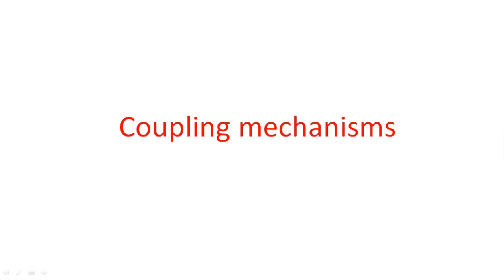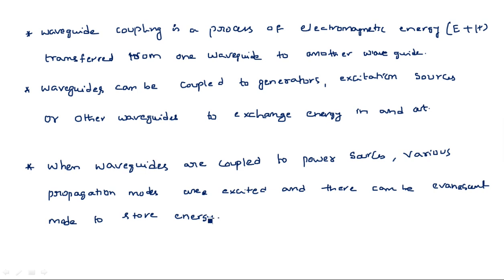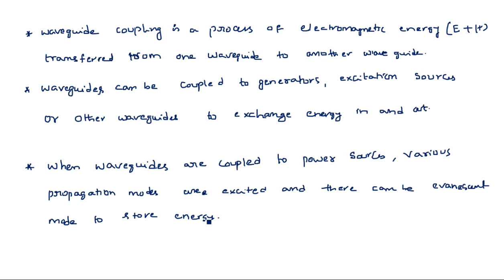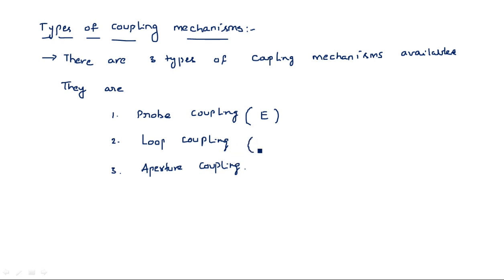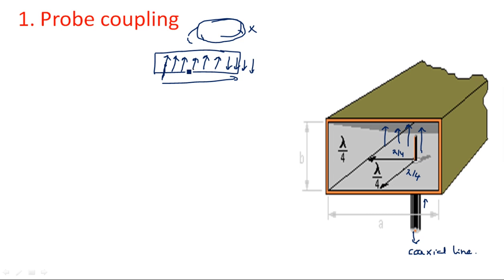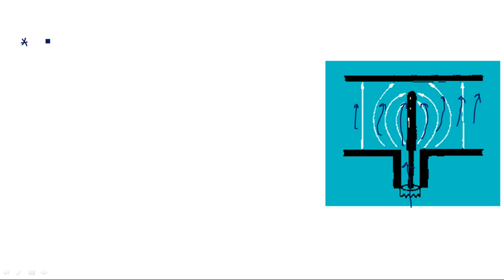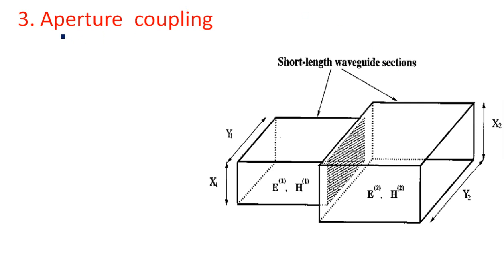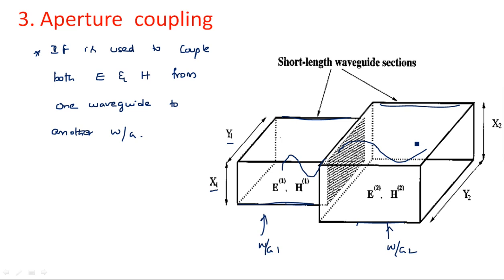Coupling mechanisms | Types | Microwave Engineering | Lec-51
Microwave Engineering
Coupling mechanisms & types
- Probe mechanism
- Loop mechanism
- Aperture mechanism